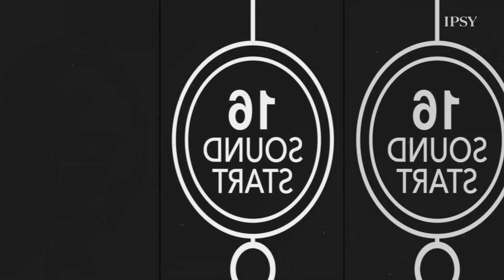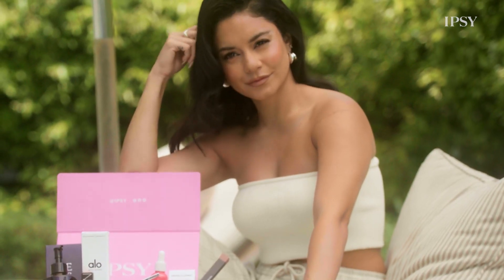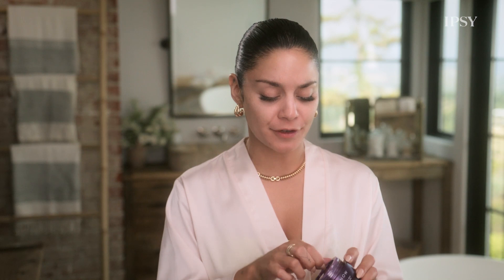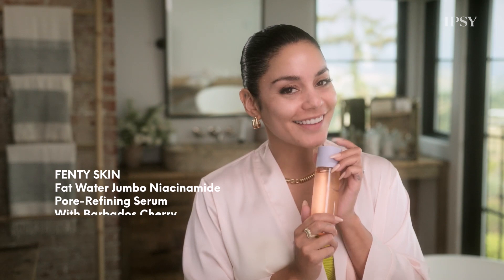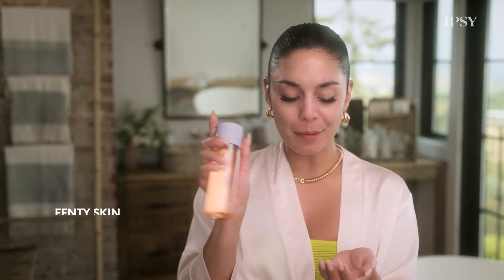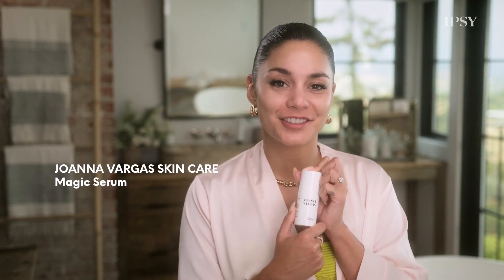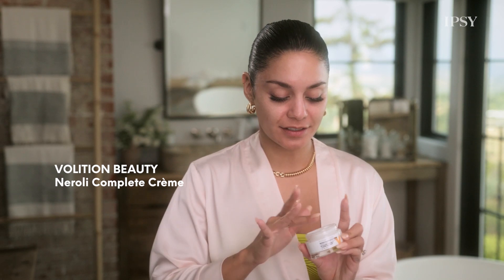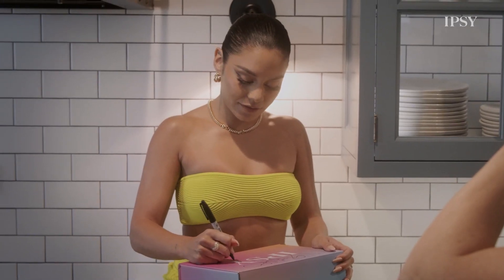Vanessa Hudgens: Your Next Icon Box Curator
📣 THIS IS NOT A DRILL 📣 Icon Box by Vanessa Hudgens is coming this August! Score 8 full-size products curated by Vanessa worth up to $350 for just $58.